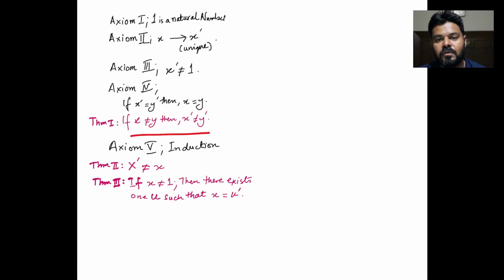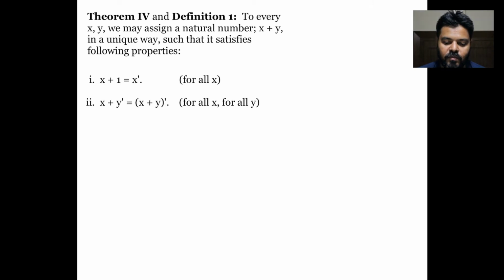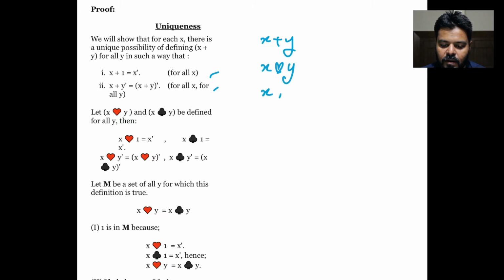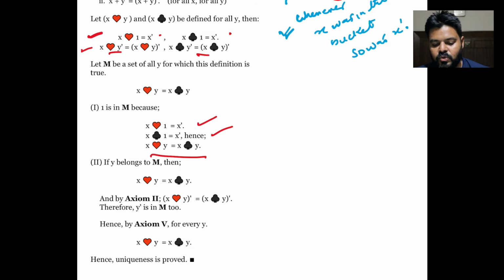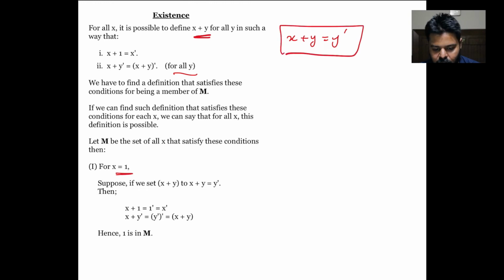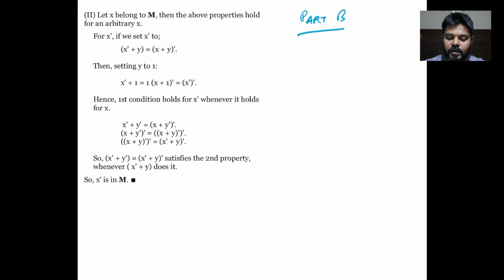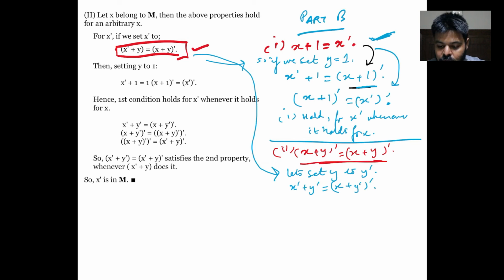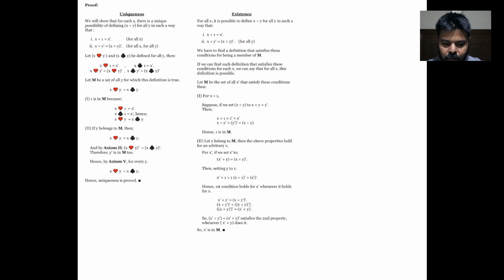Formal Proof of Addition on Natural Numbers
In this video addition is introduced. The existence and uniqueness of addition on natural numbers from 5 fundamental axioms (of Peano) is derived.